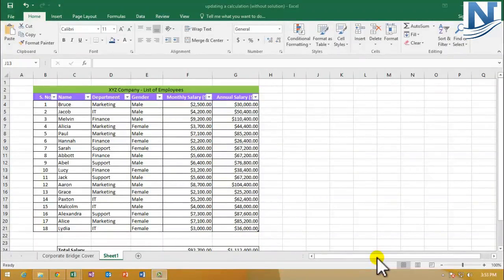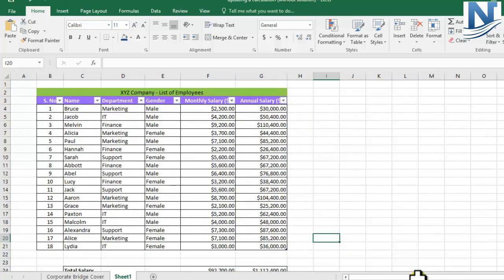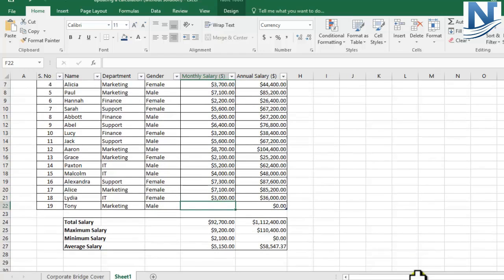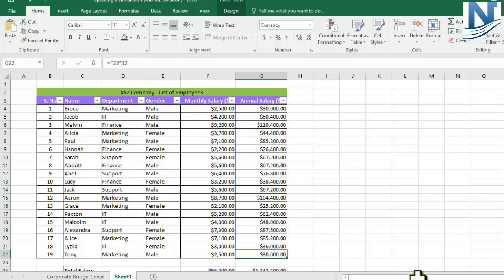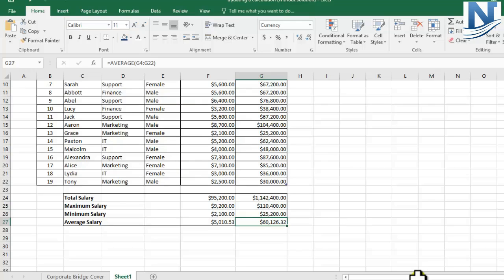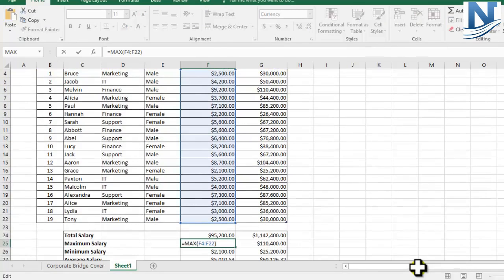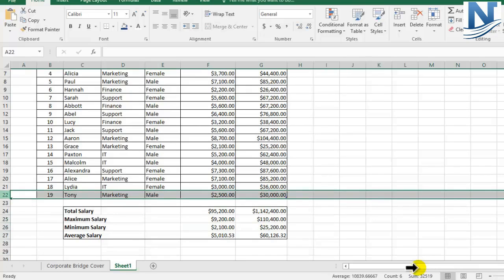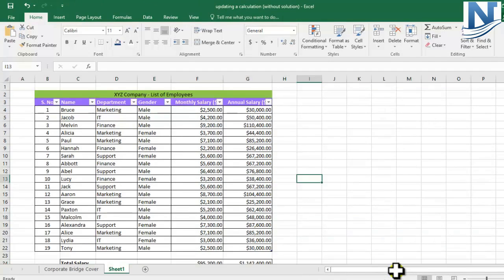001 Updating a Calculation - Learn KH